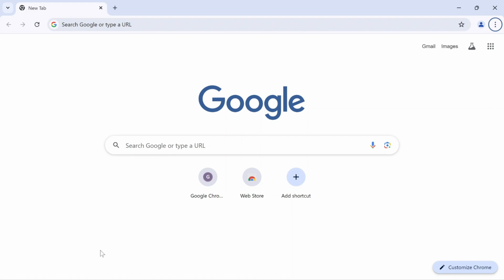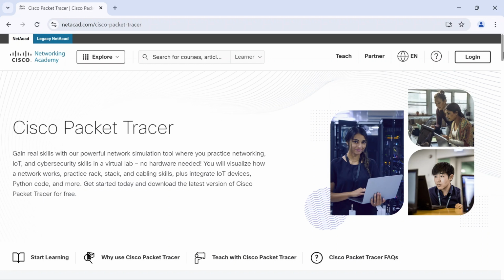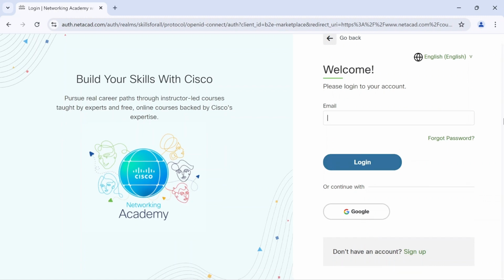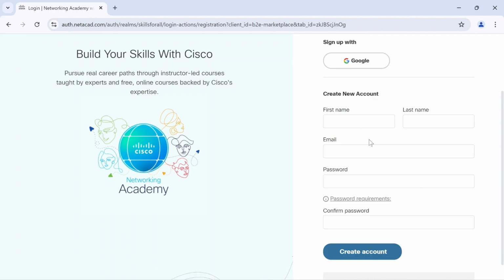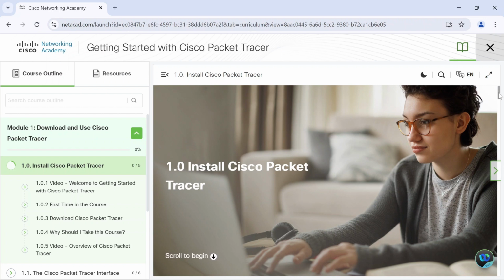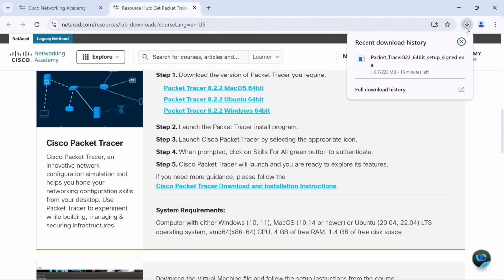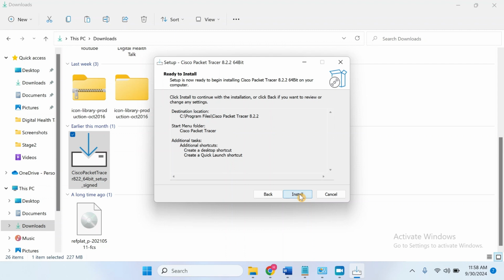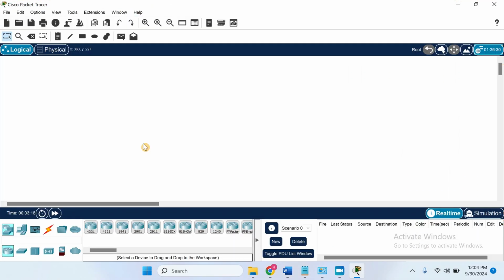Cisco Packet Tracer Download and Install in 5 Minutes (2024) | Quick Step by Step Guide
Timecodes
0:00 - Intro
0:10 -  Download Cisco Packet Tracer
3:07 - Install Cisco Packet Tracer